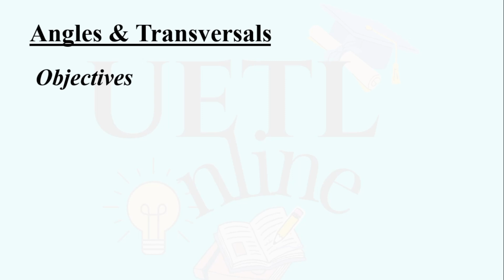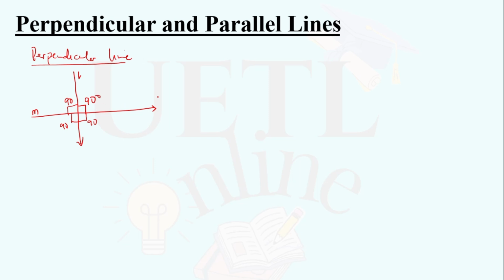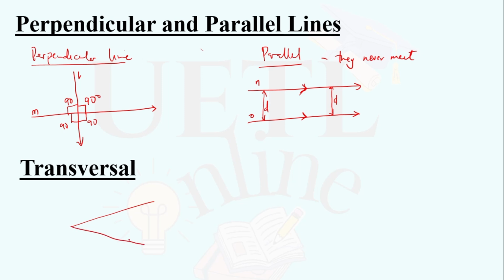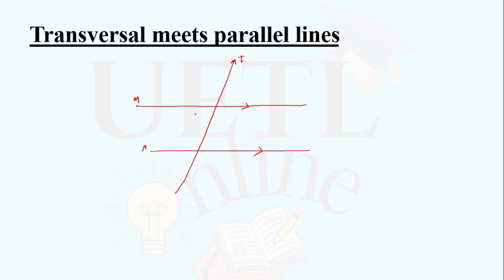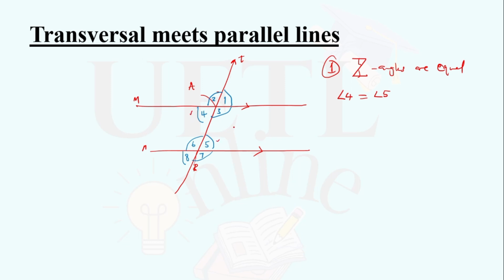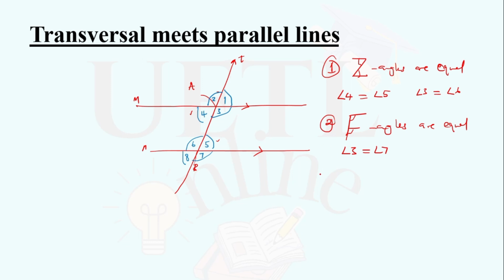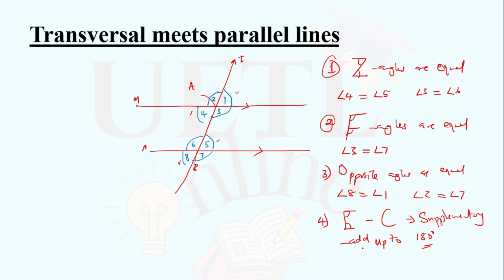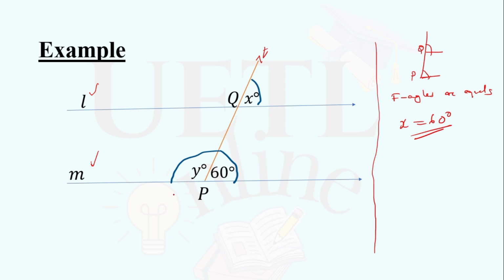Transversals & Parallel Lines Explained | Geometry Angle Rules Made Easy! 🔥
Unlock the secrets of geometry in this easy-to-understand video on Transversals and Parallel Lines! 📐
We break down the angle rules you must know:
✅ Corresponding angles
✅ Alternate interior & exterior angles
✅ Co-interior angles (same side interior)
✅ Vertically opposite angles
✅ Supplementary angles
Whether you're studying for your O Level, GCSE, IGCSE, CBSE, or any geometry exam, this lesson is perfect for revision or first-time learning.
With clear visuals, real-life examples, and practice questions, you’ll master angle relationships in no time!

🎯 Topics Covered:
What happens when a transversal cuts parallel lines
How to identify and name angles
Angle relationships and theorem
Geometry tips for solving angle problems fast

📚 Great for:
Students in Form 1 to Form 4
Teachers preparing lessons
Visual learners who love simple explanations